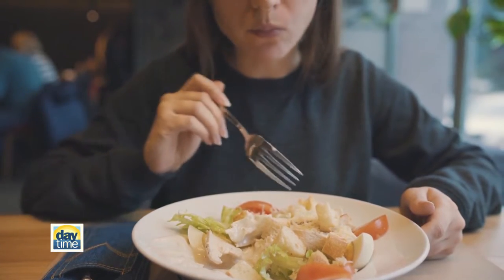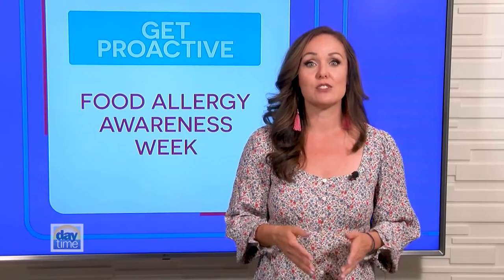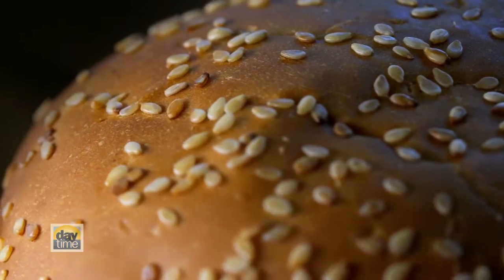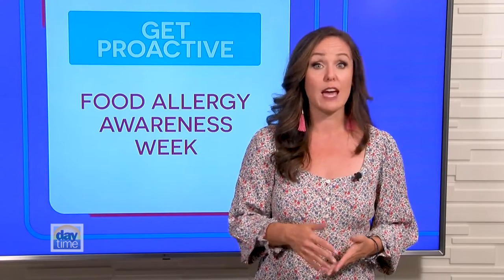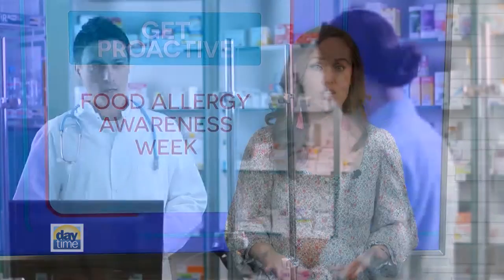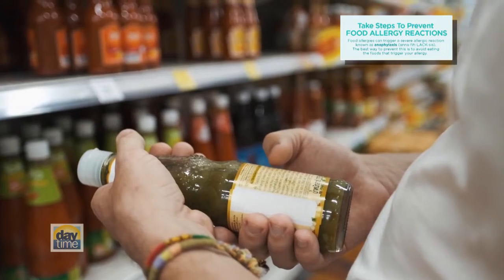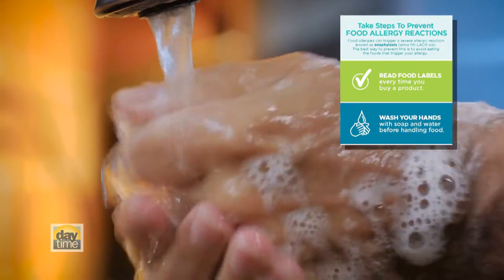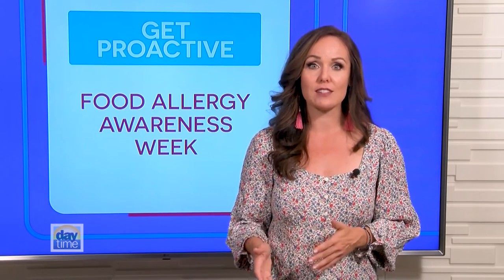Raising Food Allergy Awareness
Daytime's Lifestyle Expert, Jennifer Bonner, shares information from KFA about food allergies and tips to prevent food allergy reactions.

for more information about diagnosing, treating, and managing food allergy.